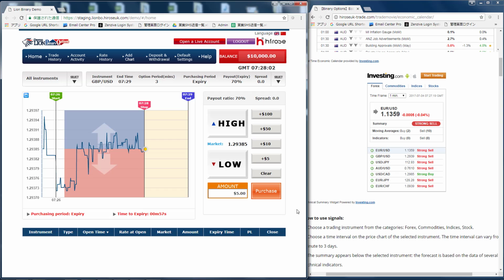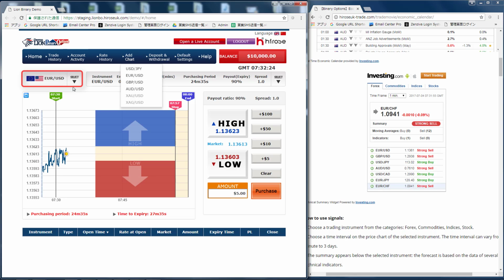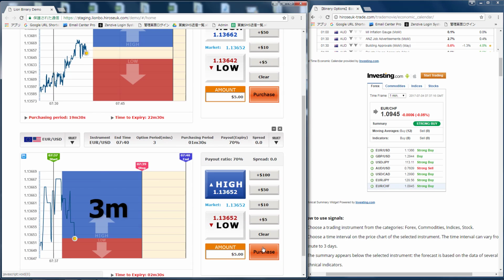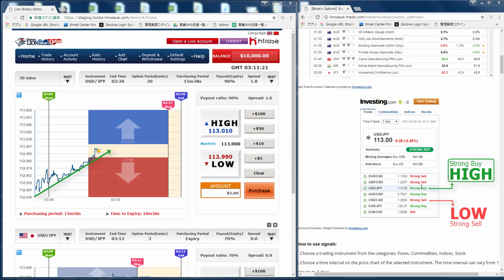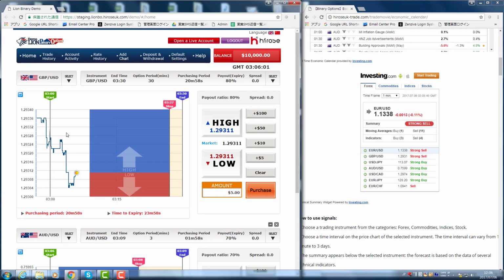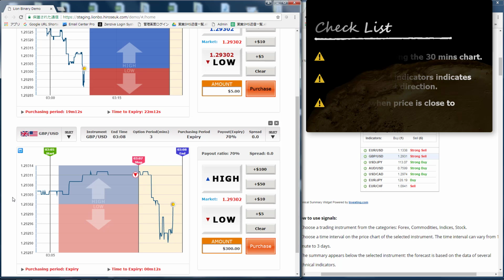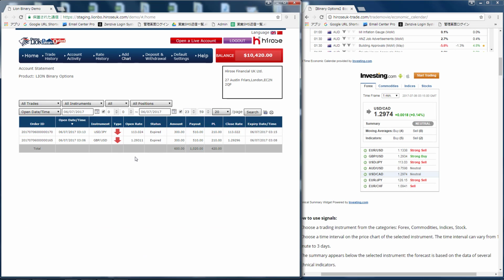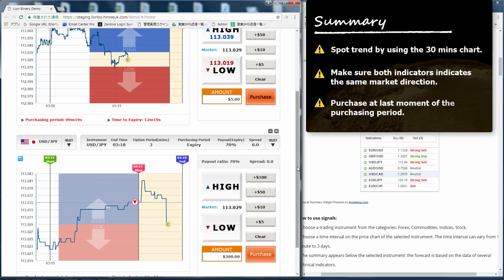Simple Trading Method: 303 strategy + Signal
Hi guys, here is another simple trading method for you. This time is the combination of 303 strategy and the investing.com's signal. You won't believe how easy it is to use this method to make profit! Please make sure you give it a try.